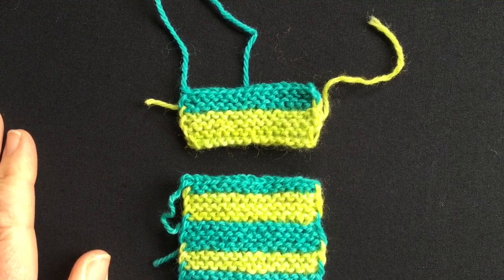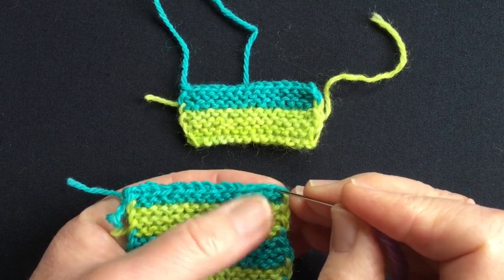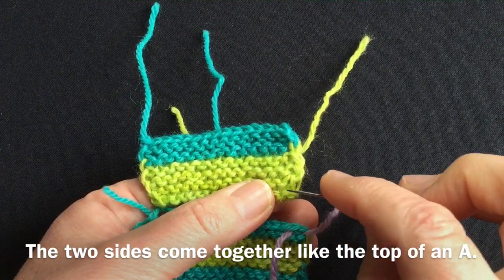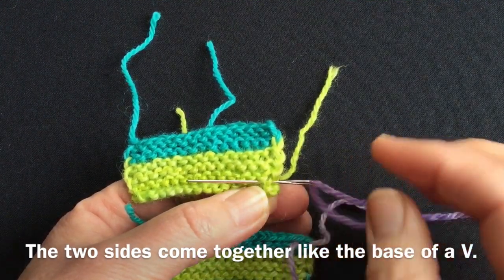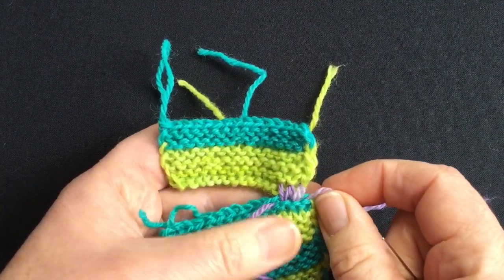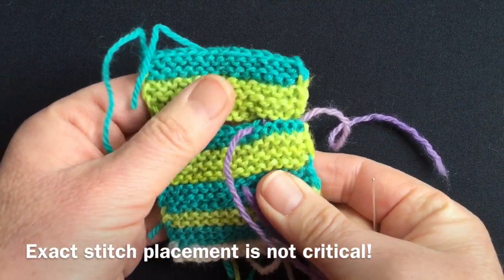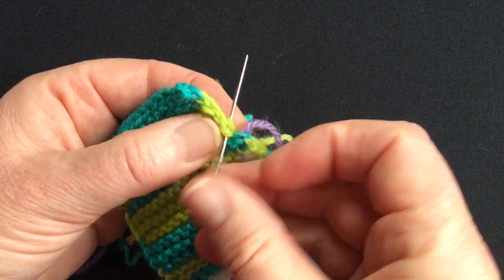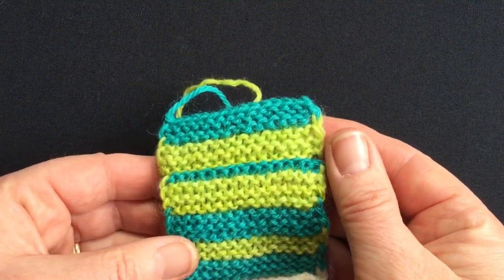Seaming the Brim - making of a regular sewn seam to neatly join a circle of knitting.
This demonstrates the making of a regular sewn seam to join a circular hat brim. By careful  matching the two fabrics can be almost invisibly joined without disturbing the established garter stripe pattern. This relieves the knitter of any anxiety about completing a perfect graft.